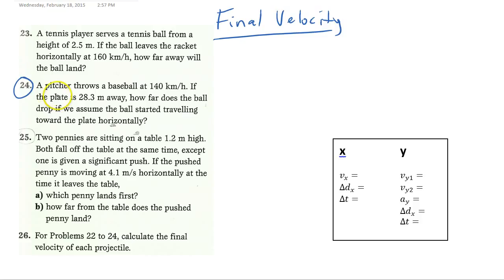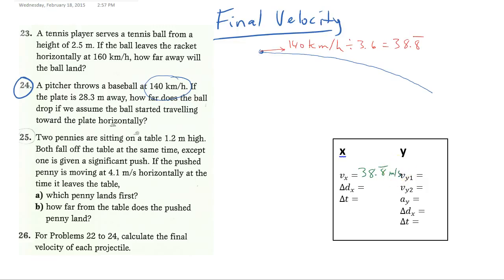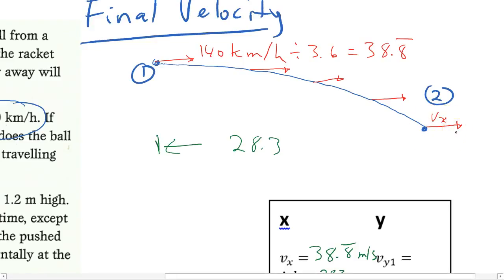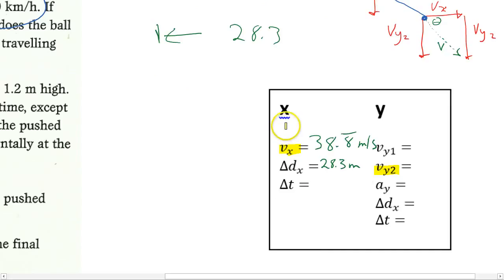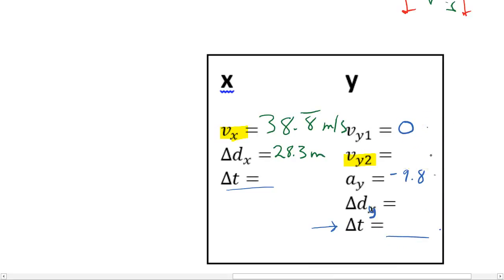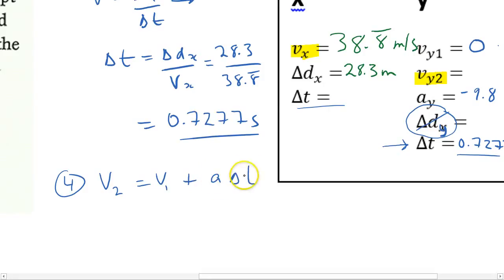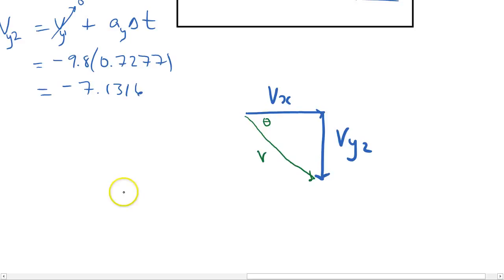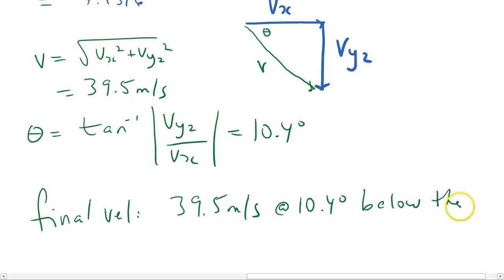1_15c Projectile Motion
Last video on Projectile Motion